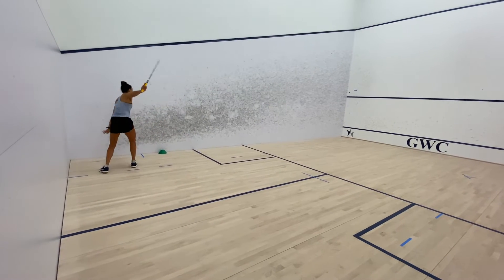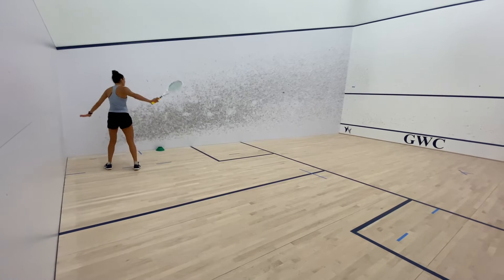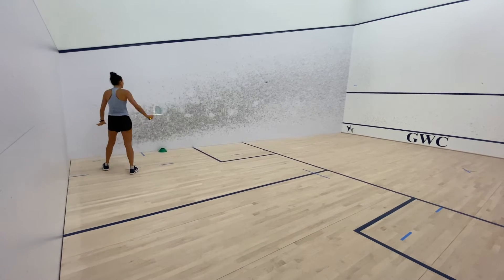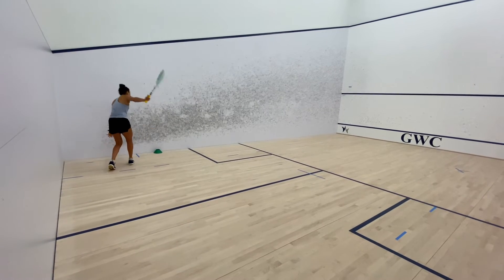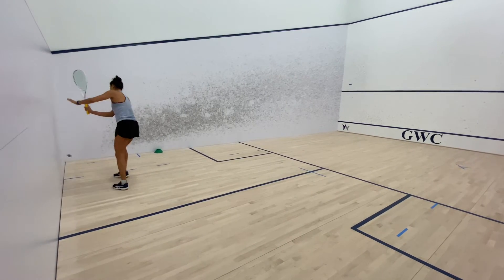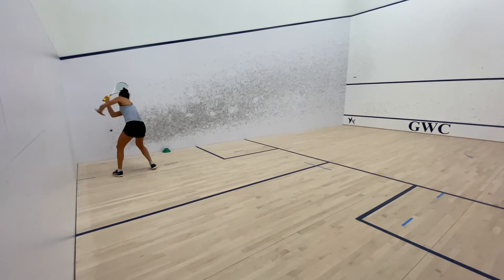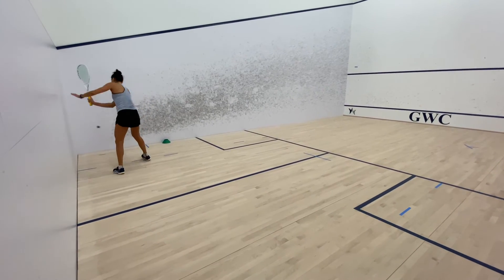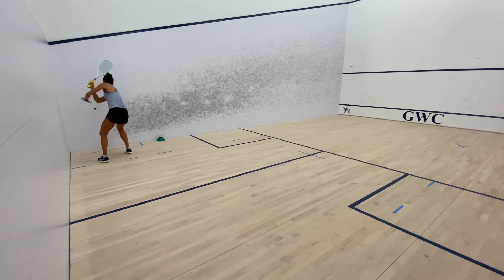Backhand Drives Target area